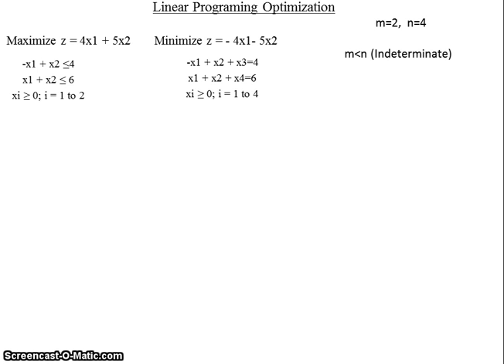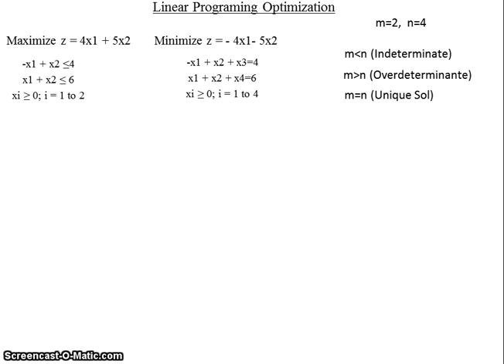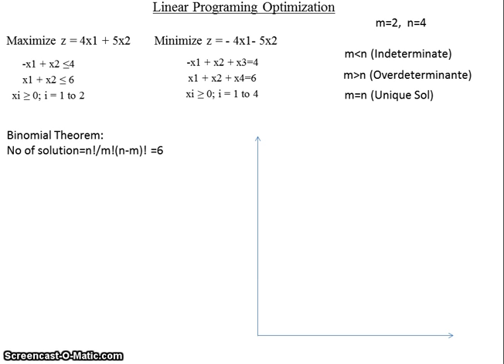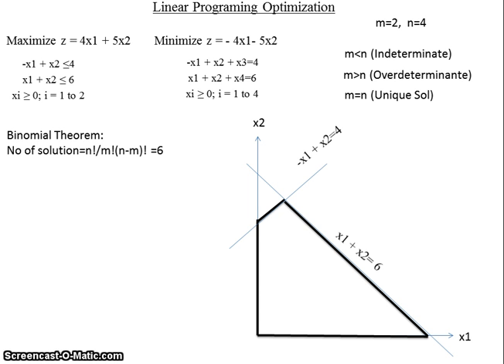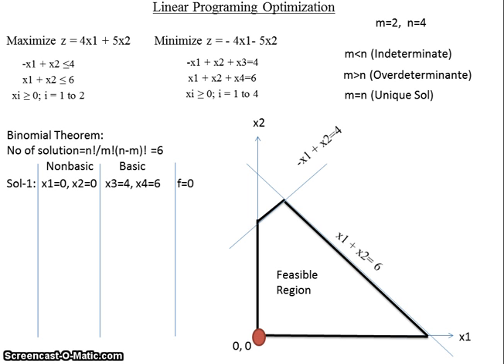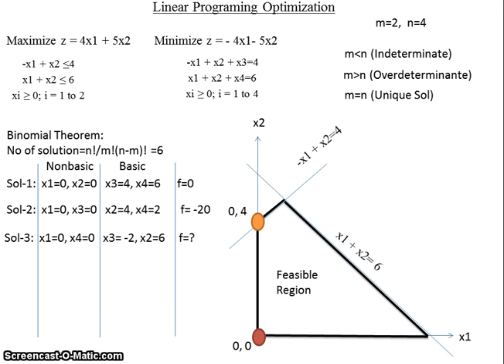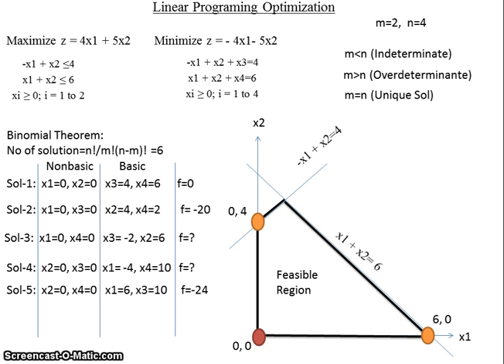Linear Programming Optimization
Basic solution of LP problems by sitting nonbasic variables to zero...